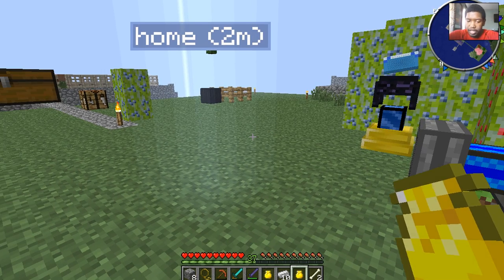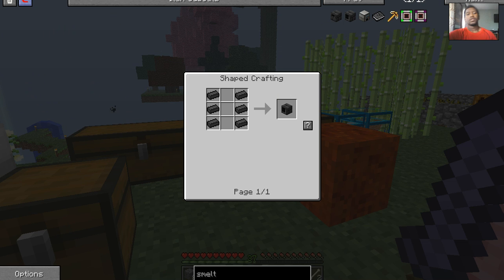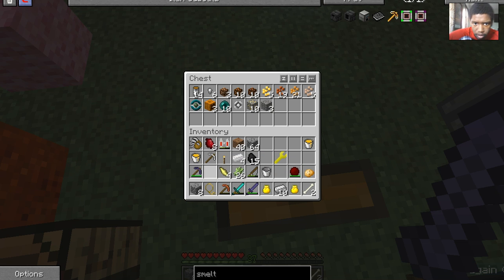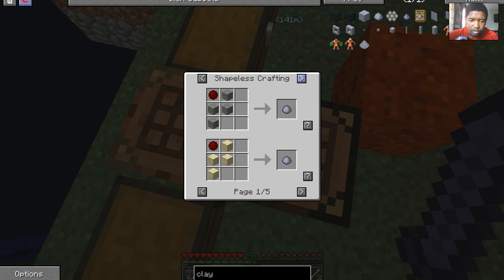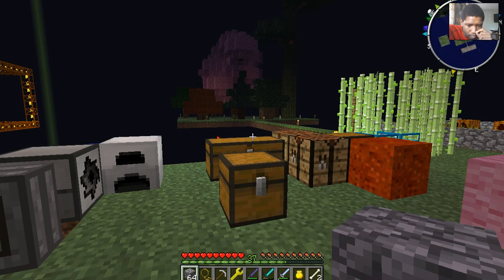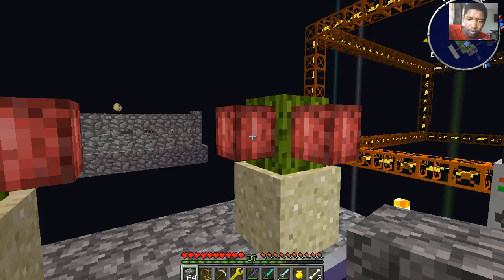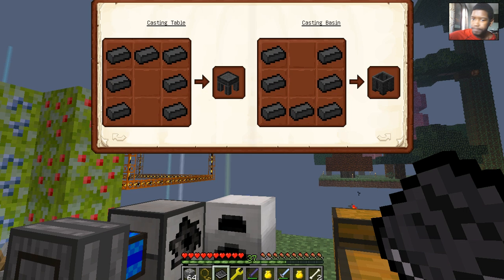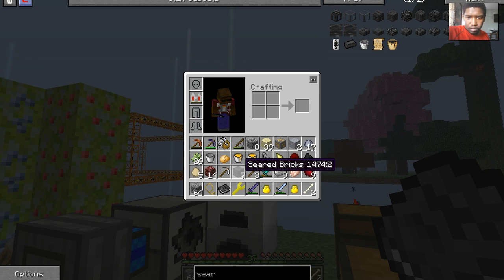FTB unleashed:7 we goin to build a smeltery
death counter: jerith 3 The1is: 3 rj : 3